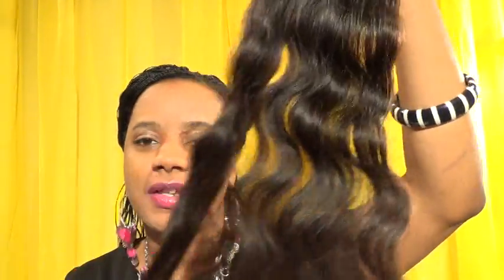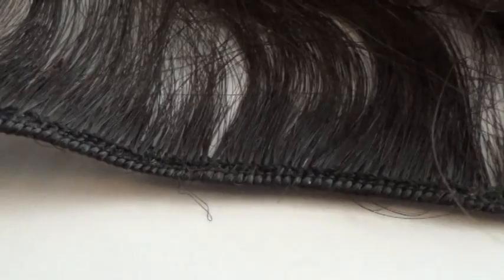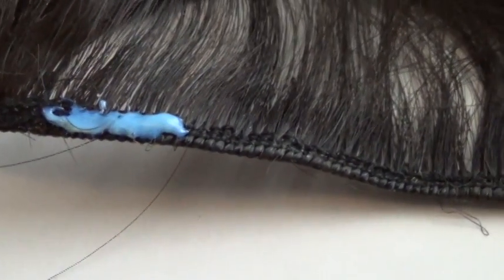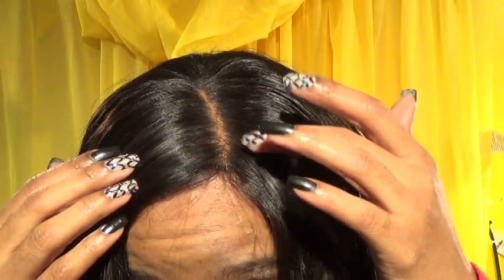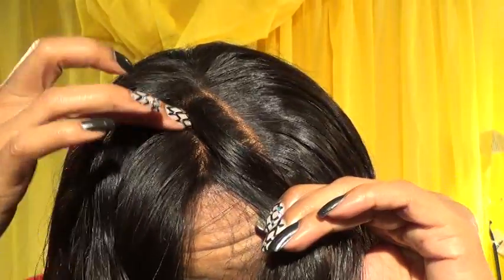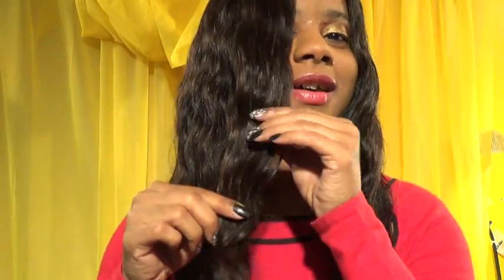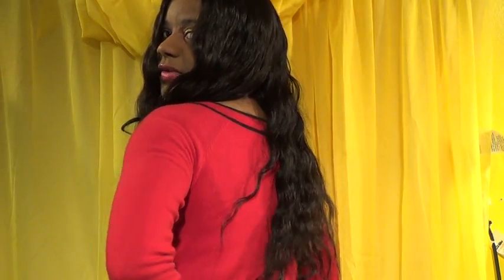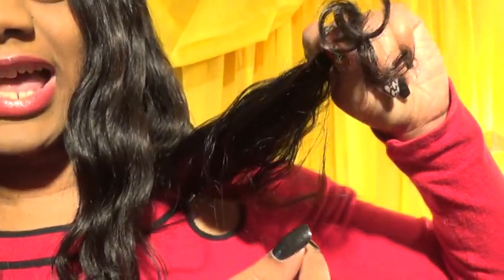Uniwigs 2 pcs Hair Weft + 3.5×4 Lace Closure Bundle Package (Wig I made)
Link to Package I have Lace Closure 2 Bundles of Hair :
BODY WAVE CLOSURE 3.5X4  20 INCHES
BODY WAVE WEFTED HAIR 2 BUNDLES 18 INCHES AND
20 INCHES
SKU: LW004